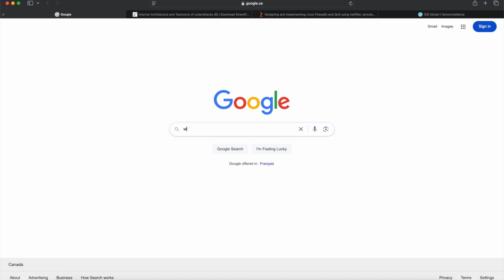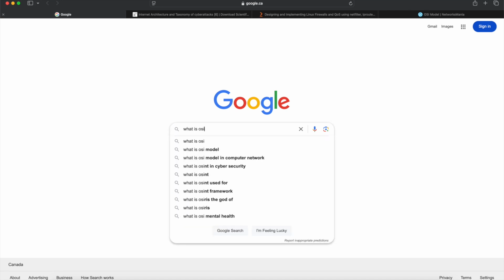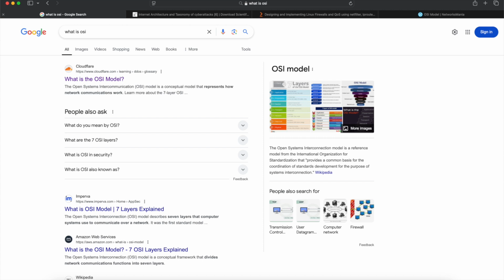EPISODE 42 - OSI